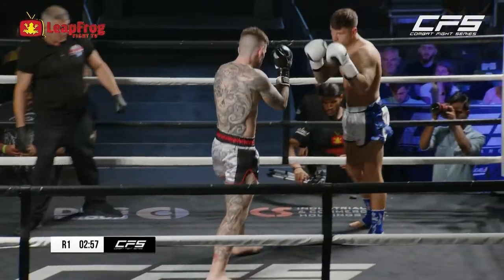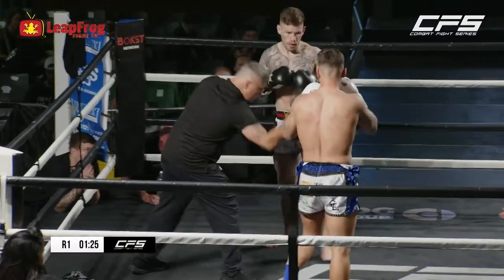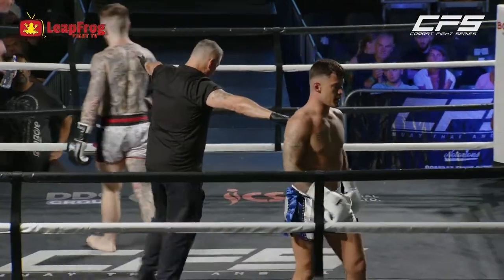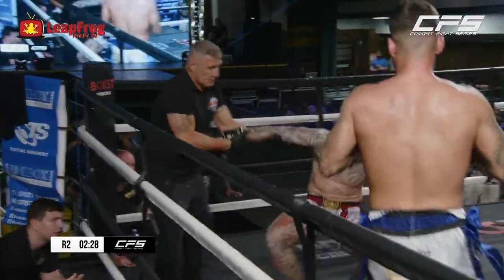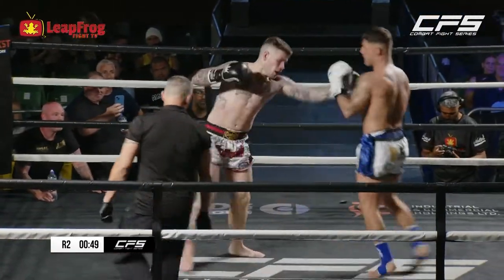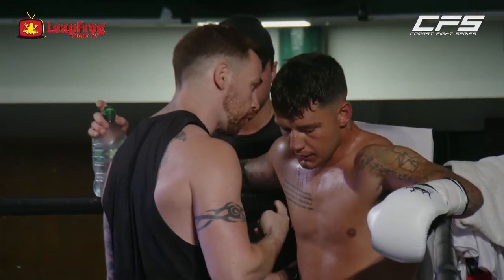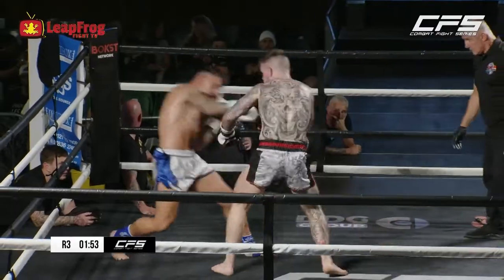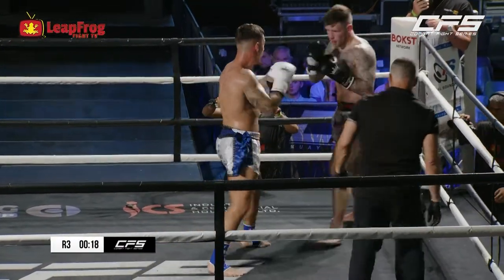Kyle Todd Vs Tom Kirk - 70kg Pro K1 Fight - Combat Fight Series - 8th July 2023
Streamed live on the LeapFrog Fight TV app.